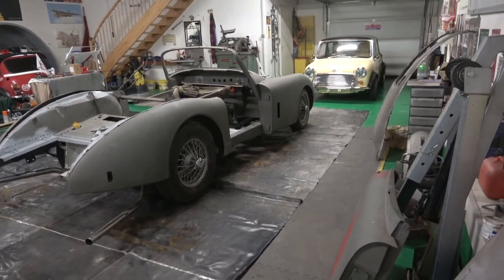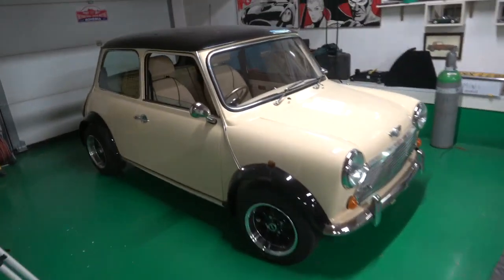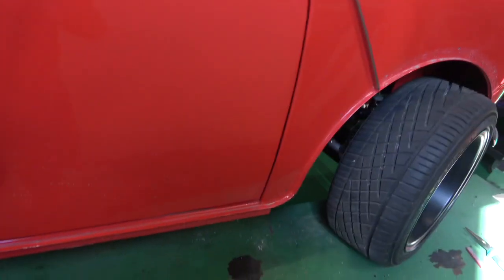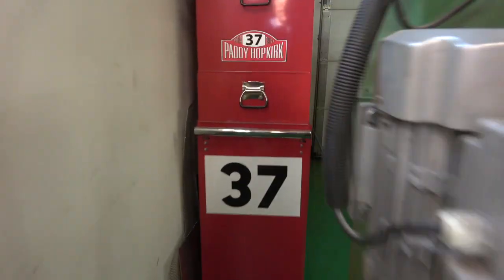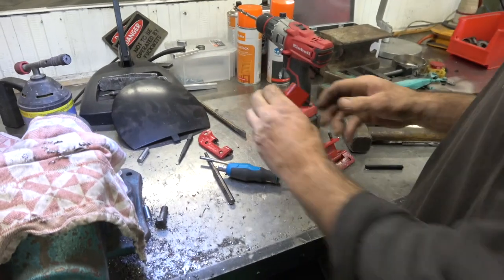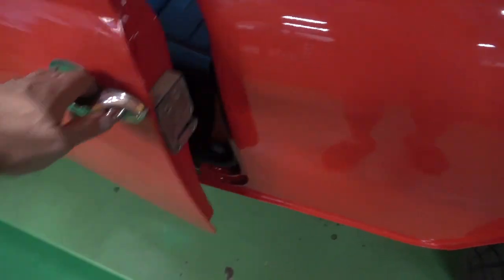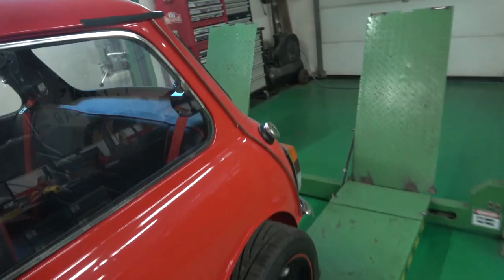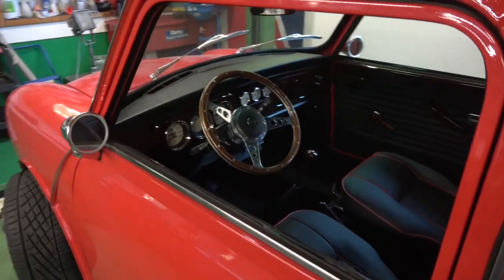Classic Mini Door Hinge Rebuild ( Top & Bottom ) + A Bit OfJaguar XK 150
Rather than paying 130 pounds for a set of new hinges or 80 pounds for none genuine hinges the other alternative is to rebuild them yourself. You can buy roll pins for around 2 pounds each but if the castings are worn you will need to drill out & use a slightly larger dia roll pin.